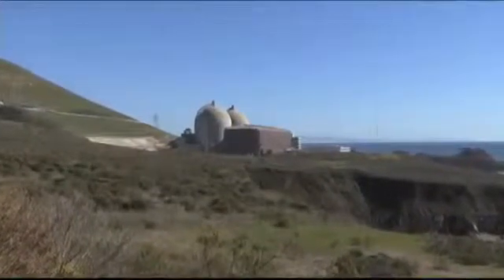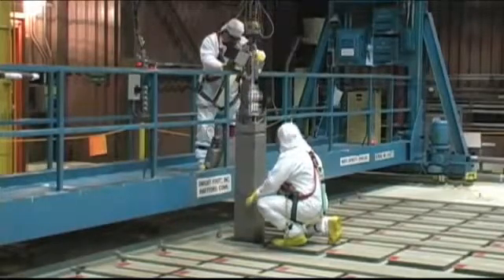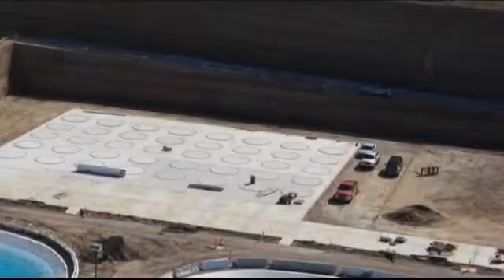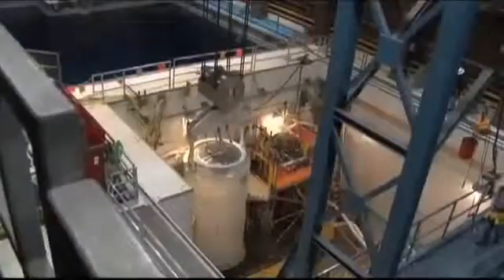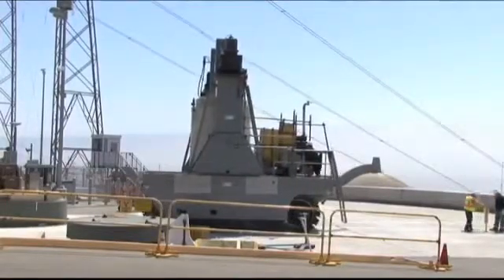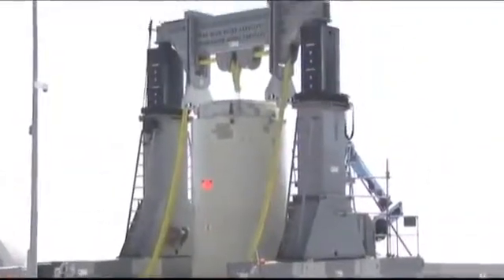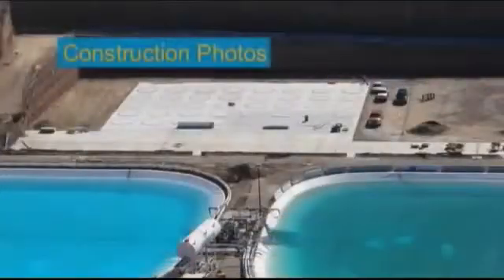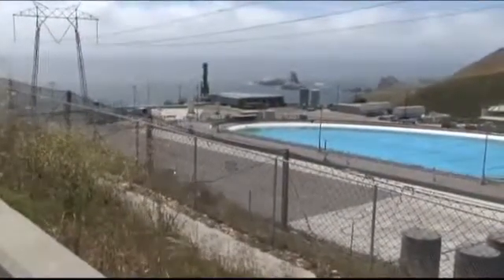Spent-Fuel-Storage-at-Diablo-Canyon-Power-Plant.mp4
Bernies Video